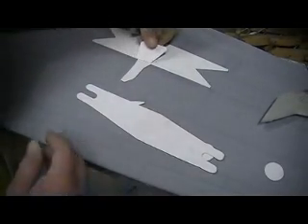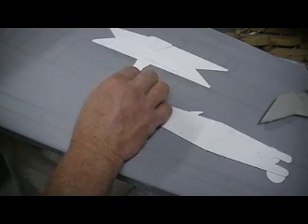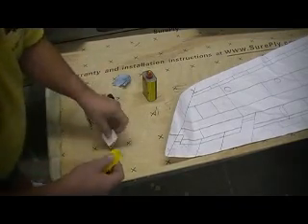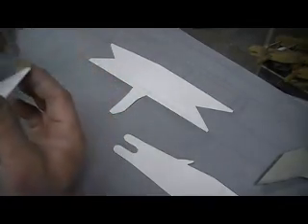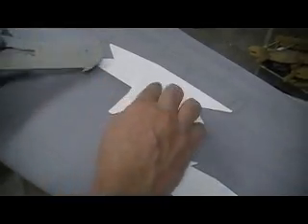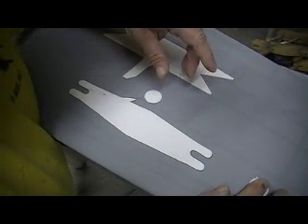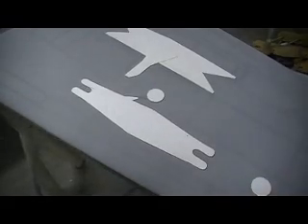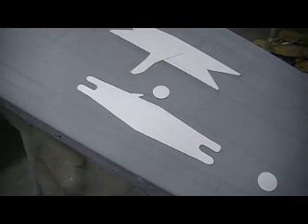how to build a rc jet F-105 thunderchief # 193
wing plugs